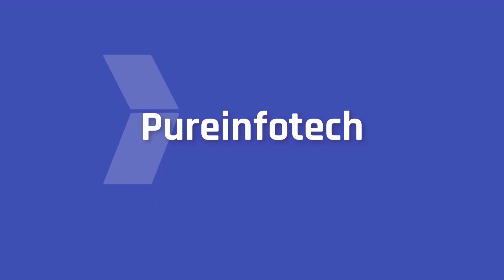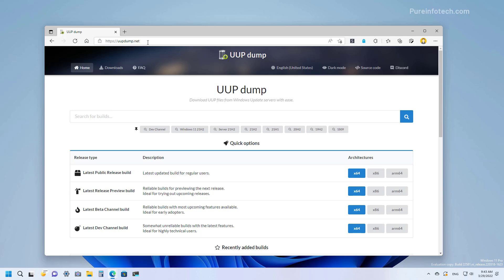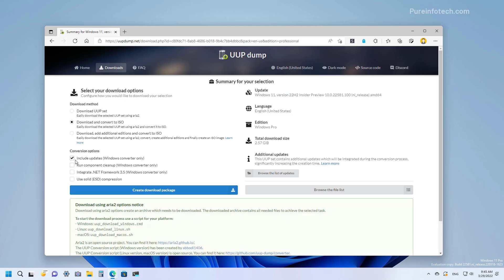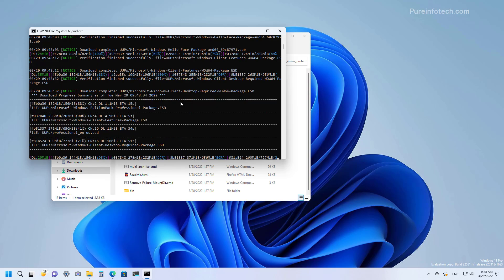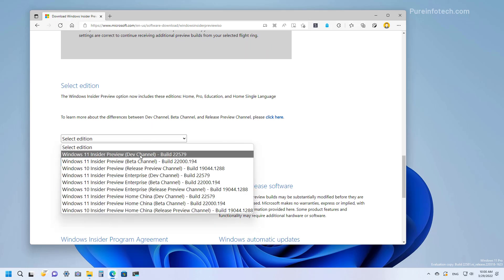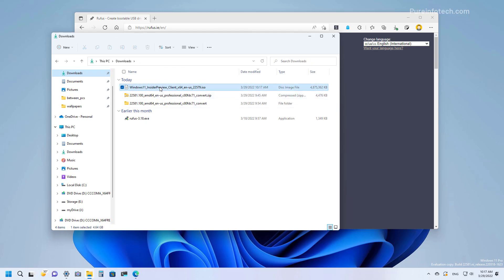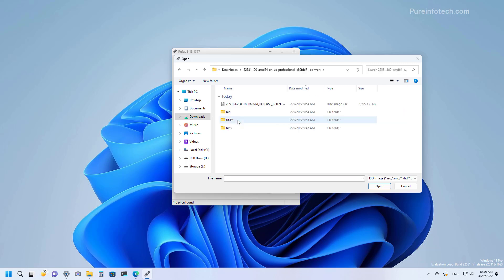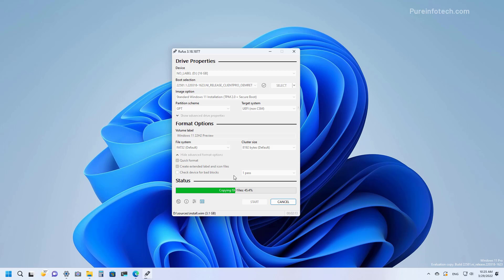Windows 11 22H2 download ISO file (preview)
Windows 11 22H2 download ISO file from Microsoft or UUP Dump.
⏯ This video walks you through the steps to download the ISO file for the latest preview of Windows 11 22H2 using the UUP Dump script and using the Windows Insider Program Downloads page.

Table of contents:
00:00 Intro
00:47 Windows 11 22H2 ISO download from UUP Dump
04:04 Windows 11 22H2 ISO download from Microsoft
05:29 Create USB bootable media Windows 11 22H2
08:00 Closing